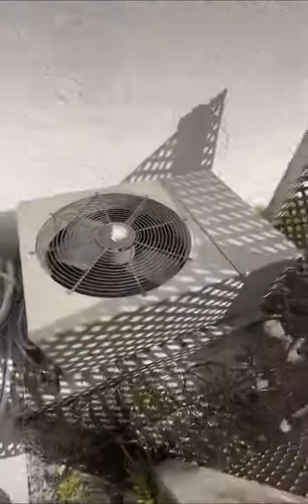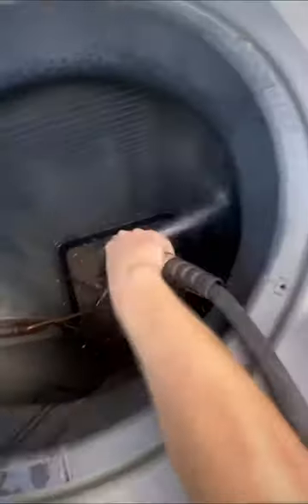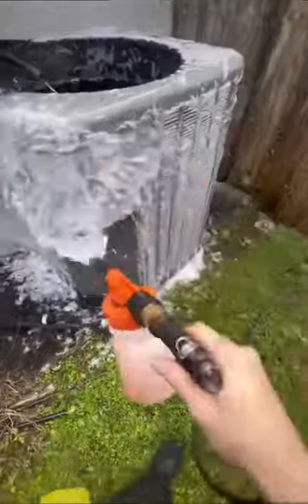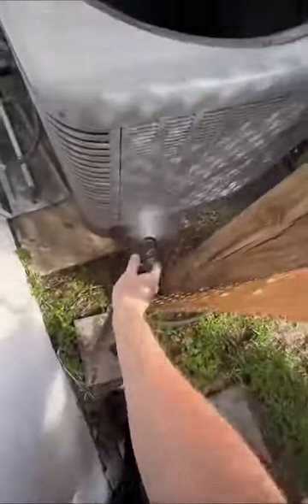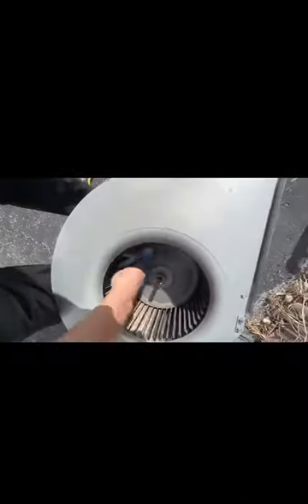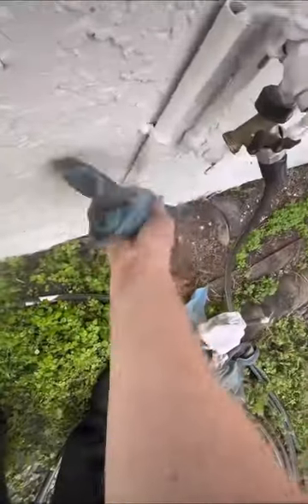Boca Raton AC Maintenance! Three System Cleaning